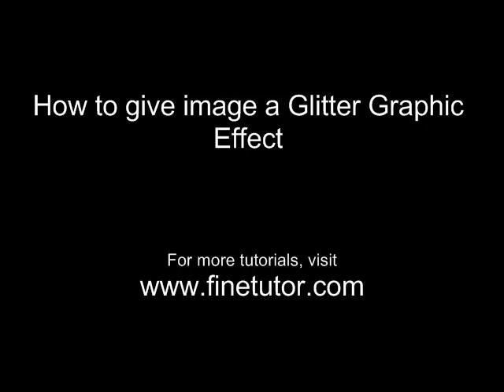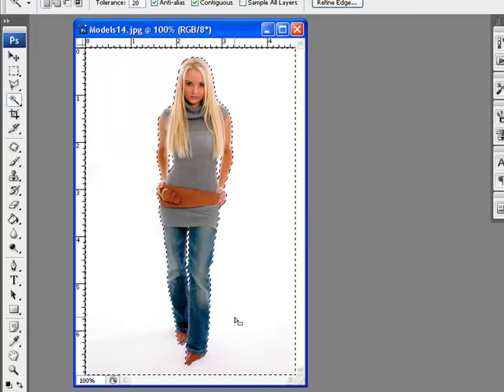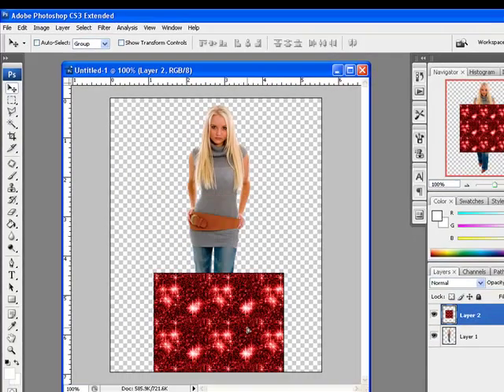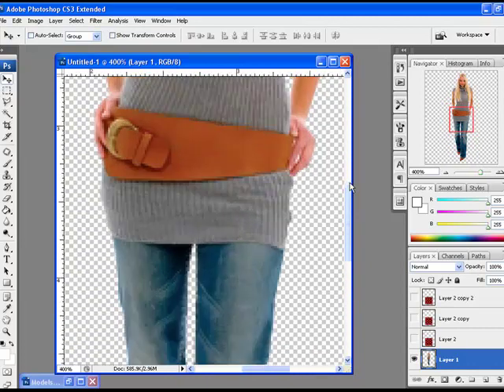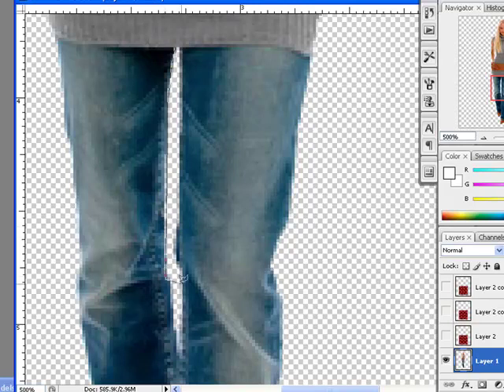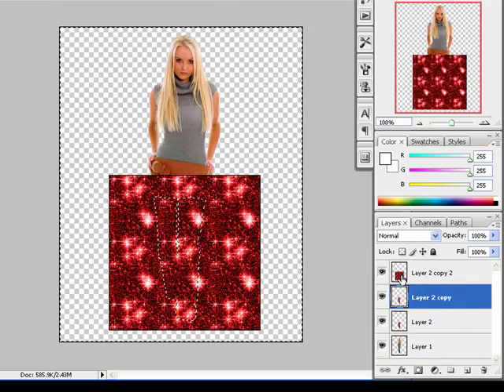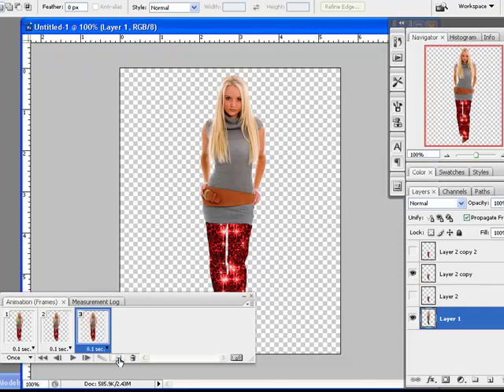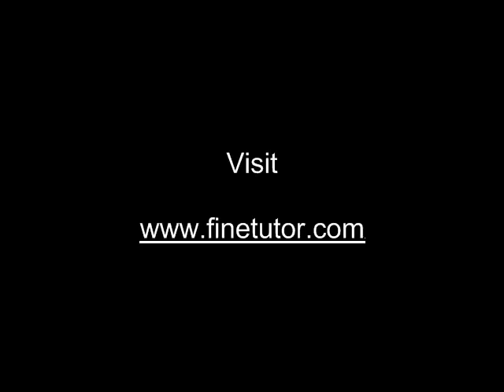Learn to give Glitter Effect to Any Image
In this tutorial you will learn how to give glitter effect to any image.